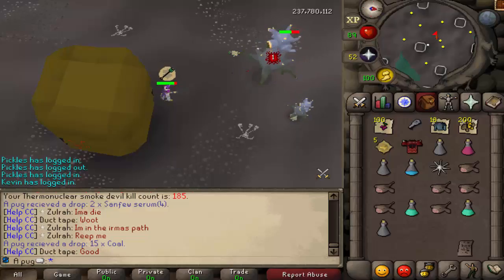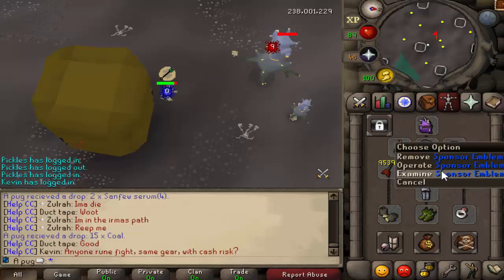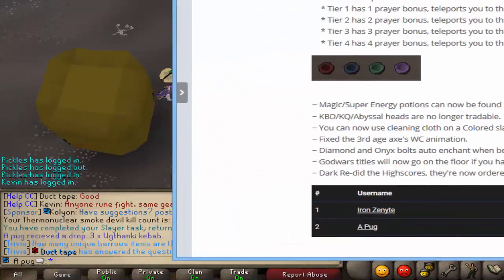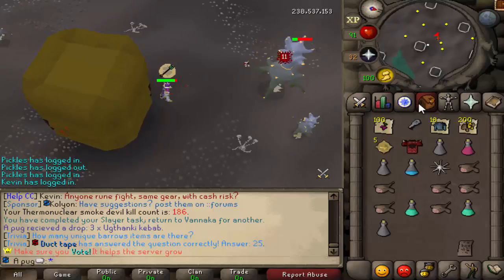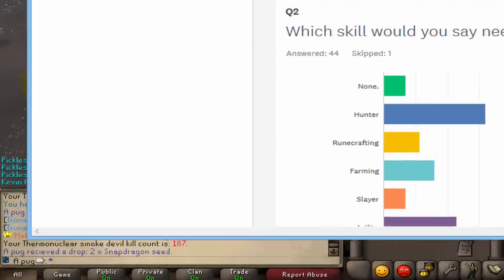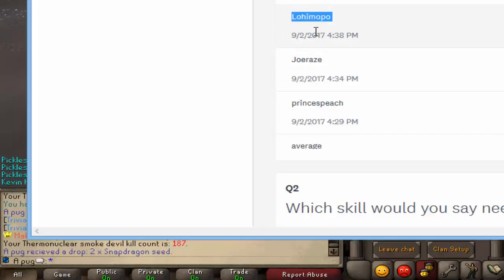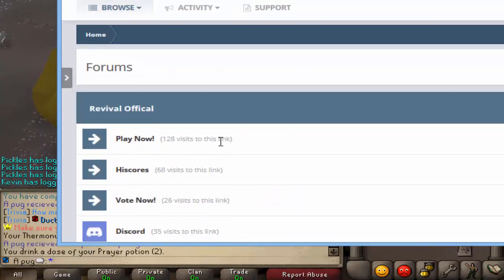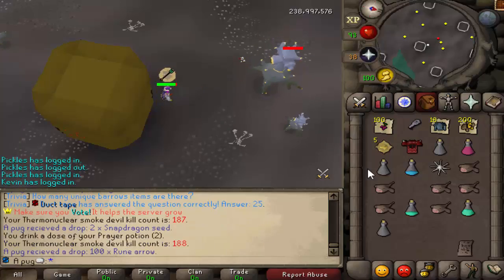[Revival] Giveaway | New Updates | Contest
Play now!

Contest!

Updates!